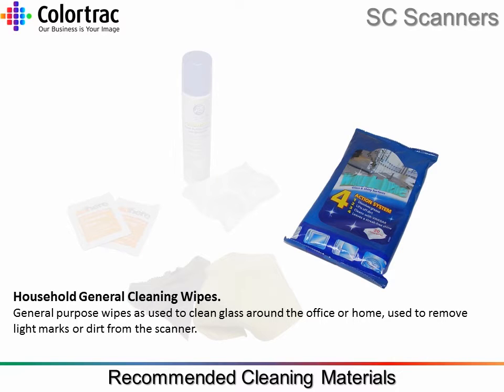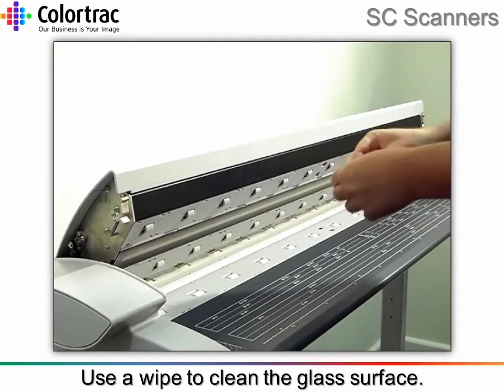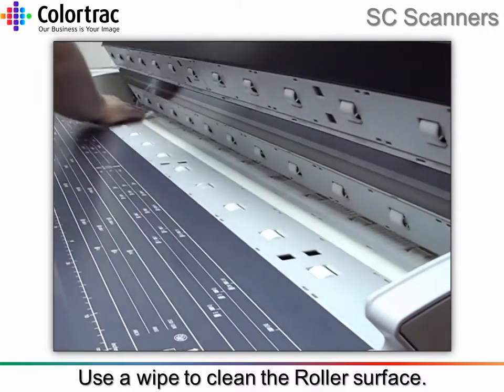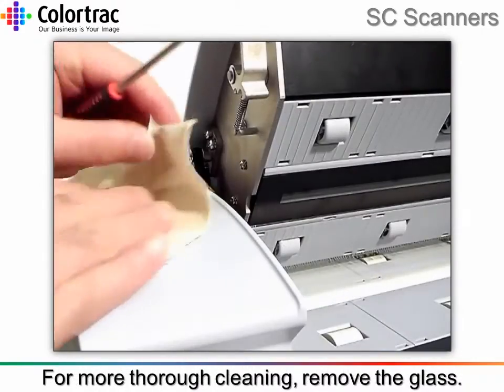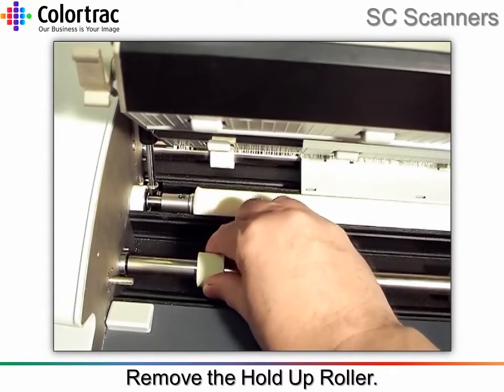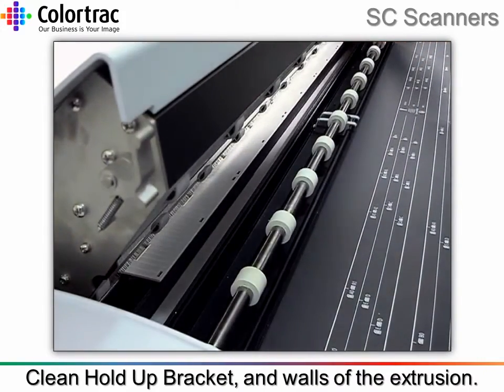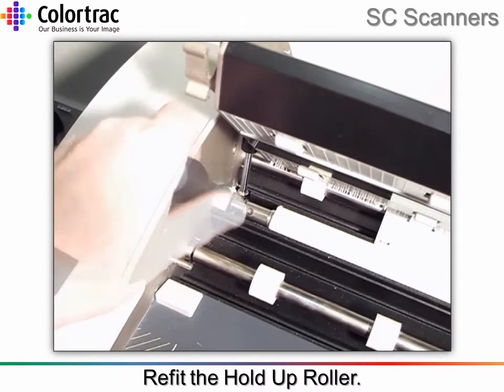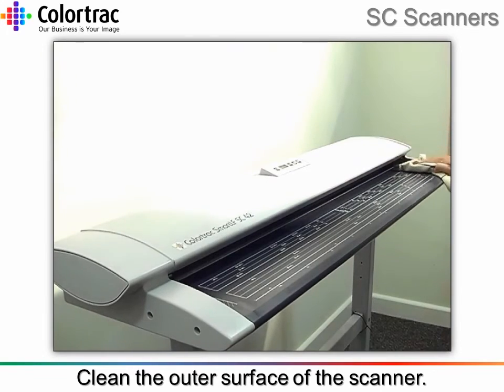Cleaning and replacing the glass on your SmartLF SC scanner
Overview of how to clean and / or replace the glass on your SmartLF SC scanner.